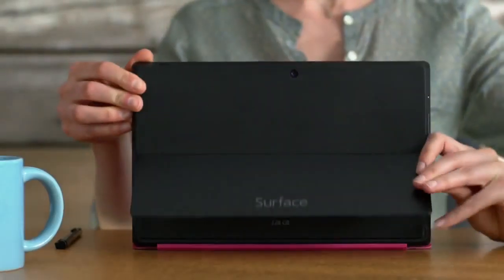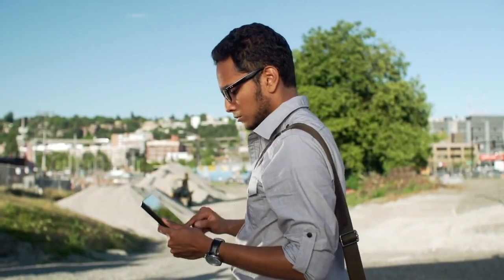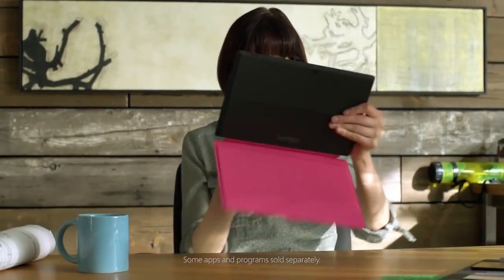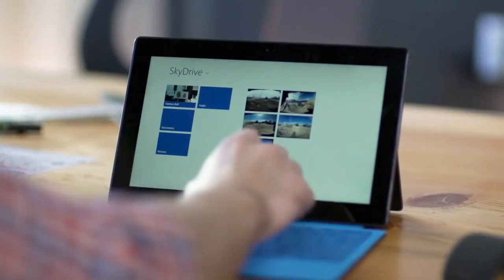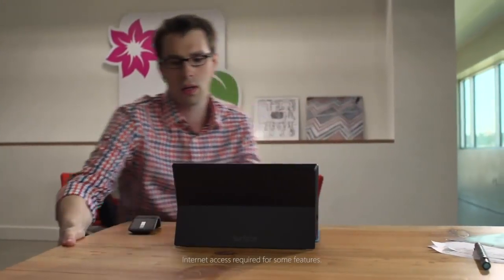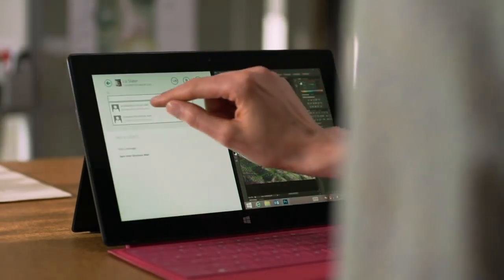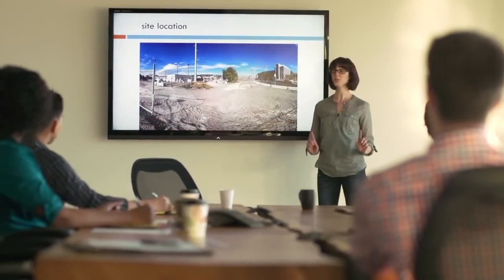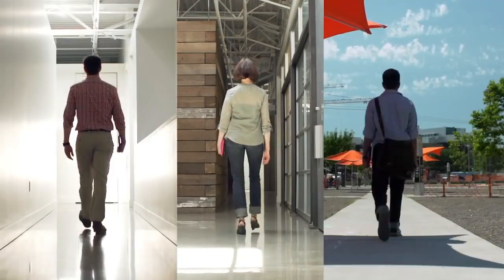Microsoft Surface Pro 2 Specs, Price, Release Date, Pre Order Info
MICROSOFT SURFACE PRO 2 PRE-ORDER

As we expected, during an invitation only even on September 23rd, 2013, Microsoft announced the next generation of its Windows Tablets, the Microsoft Surface Pro 2 and the Microsoft Surface 2 (a.k.a. Surface RT).  The Microsoft Surface Pro 2 will start at $899 and the Surface RT will start at $449.

MICROSOFT SURFACE PRO 2 SPECS:

- Model(s): Microsoft Surface Pro 2 Windows Tablet
- Operating System: Windows 8.1 64 bit
- Processor: Intel Haswell i5 1.6GHz
- Memory: 4GB-8GB of Ram
- Hard Drive/Storage: 64GB-512GB of Storage
- Display: 10.6 inch, 1920x1080 display
- Graphics: Intel HD Graphics
- Connectivity: 802.11 WiFi, Bluetooth
- Audio: Speakers, Microphone, Headphone Jack
- Cameras: 720p front facing, rear facing cameras
- Ports: USB 3.0
- Battery: 7 Hours of Battery Life
- Dimensions: 0.53 inches
- Weight: 2 lbs
- Accessories: Included Stylus Pen.  Optional Keyboard Cover and Docking Station.

MICROSOFT SURFACE PRO 2 RELEASE DATE

The Microsoft Surface Pro 2 release date will be October 22, 2013, less than a month away from today.  When it goes on sale, it will be available in 21 markets.  The release date of the Microsoft Surface docking station is currently listed as "early 2014" on Microsoft's web site.

MICROSOFT SURFACE PRO 2 PRE-ORDER INFO

If you are interested in pre-ordering one of the new Surface tablets, you don't have to wait long.  Microsoft Surface Pro 2 pre-orders starts tomorrow, September 24th at 8am ET.  Head over to the Microsoft Store to order one.

MICROSOFT SURFACE PRO 2 PRICE

There's a couple ways to look at the Microsoft Surface Pro 2 price.  If you think about the Surface Pro 2 as a competitor of the iPad and top Android tablets, the $899 would seem to be way too expensive.  A new iPad starts at only $499.  If you would consider a previous model or a refurbished unit, you can get an iPad for even cheaper.  The best Android Tablets sell at around the same price point as the iPad.  Clearly the Surface Pro 2 cannot compete with tablets that are so much cheaper.

However, if you consider what the Microsoft Surface Pro 2 really is- a laptop computer with an optional, detachable keyboard, the Microsoft Surface Pro 2 price isn't so bad.  In fact, the $899 price compares pretty well with similarly configured Ultrabook Laptops.  Assuming the Surface Pro 2 delivers on Microsoft's promises of improved performance and battery life, I can see the Surface Pro 2 as a compelling device, even with its relatively expensive price tag.

INITIAL IMPRESSIONS

My initial impression of the Microsoft Surface Pro 2? I like it!  One of the biggest grips I had with the original Surface Pro was the sub par battery life. Microsoft estimates that the Surface Pro 2 will get 75% more battery life.  Coupled with the new Power Cover that contains its own battery, the Surface Pro 2 should get 2.5x its own battery life.  This will give me the powerful, long lasting Windows Tablet I've been waiting for!  I'll be pre-ordering the Power Cover as well.

I'm also very interested in purchasing the Surface Docking Station (or two).  Too bad it doesn't ship until next year.

Is the Surface Pro expensive? Yes.  Is it cool? Yes!!!  I can't wait to receive mine.

Are you going to order the Microsoft Surface Pro 2 Windows Tablet?  Please share in the comments section below your reasons for, or against, buying the Surface Pro 2.

SEE THE LATEST WINDOWS TABLET NEWS, REVIEWS, AND TIPS